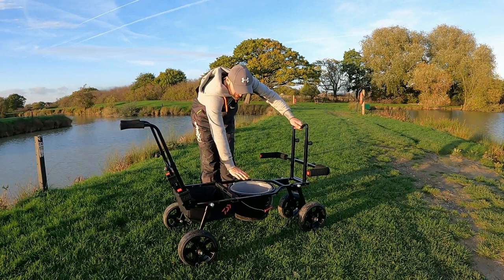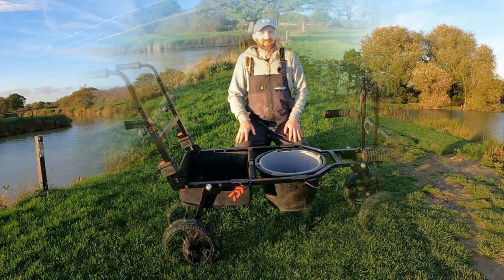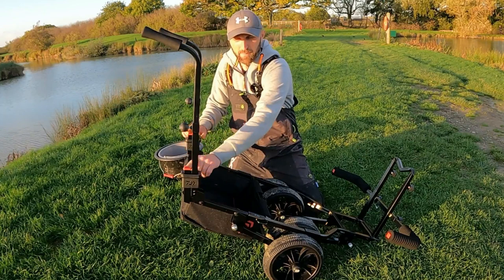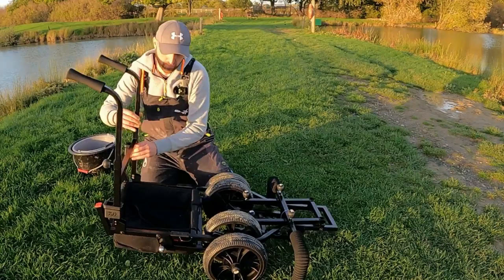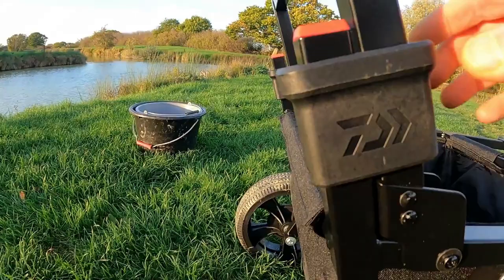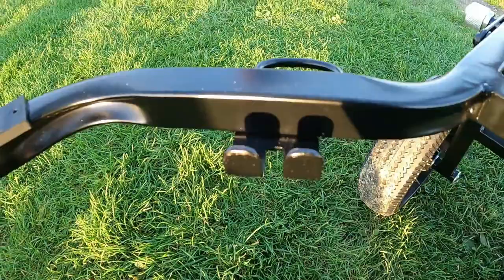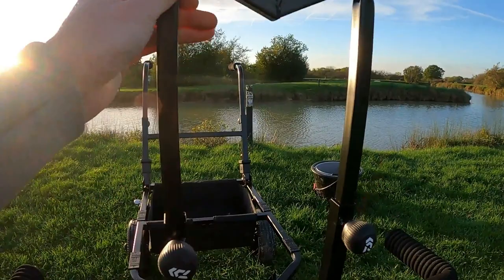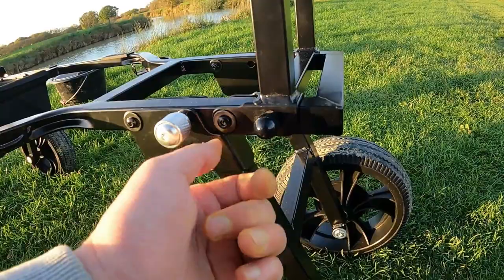Is this the Best fishing trolley ? The Daiwa Fold N Go match barrow.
Here is my review on this game changing fishing trolley the ‘Fold n Go’ match barrow. It has been designed to be set up in an instant with no need for onsite assembly.

Daiwa has developed a game-changing flat-pack barrow that can be assembled in seconds! The construction is incredibly quick and easy, making it perfect for the everyday fisherman who wants to take their fishing on the go. The Daiwa Fold-N-Go Match Fishing Barrows has an adjustable arm on both handles and the cradle to ensure a perfect fit for any size fishing tackle box.

Daiwa's Fold-N-Go Match Fishing Barrows are a great way to save space in your car/ fishing shed or just when you are not using them. With an impressive four-wheel design that carries so much gear on this solid steel frame, you'll never have trouble getting heavier loads of fishing tackle to the bankside!

Features:
Set up in an instant with no need for onsite assembly
Steel frame construction
4 wheel stability
Adjustable EVA box arms
Adjustable front cradle
Height adjustable handles
Integrated storage compartment
Unique bucket carting system
Removeable wheels
Exclusive Daiwa Handwheels
4 point slip-grip system